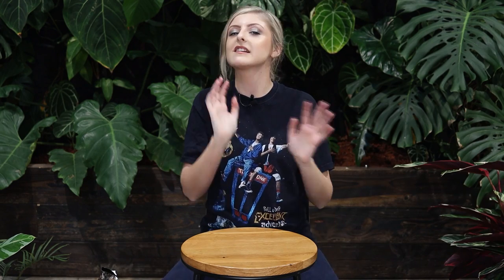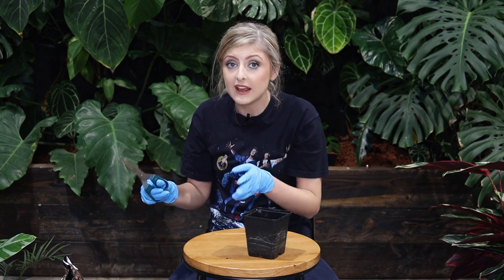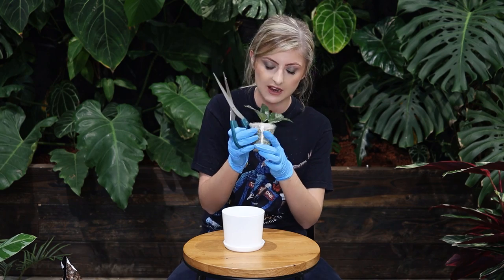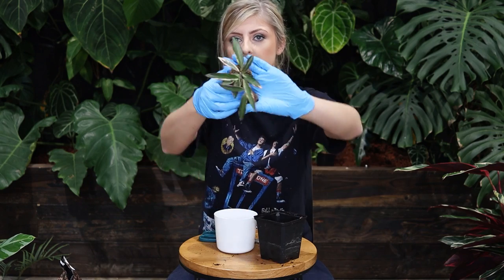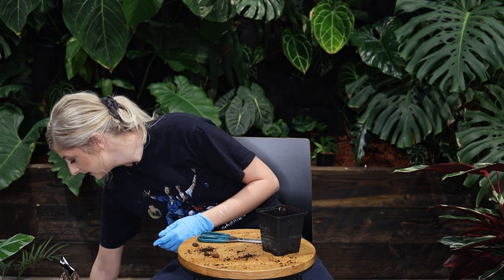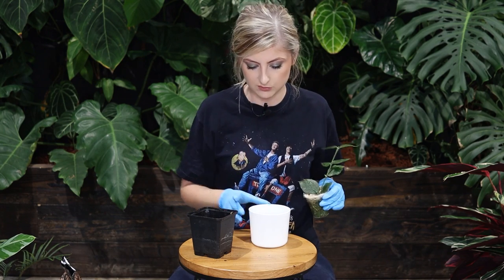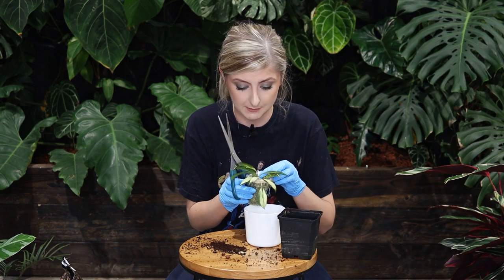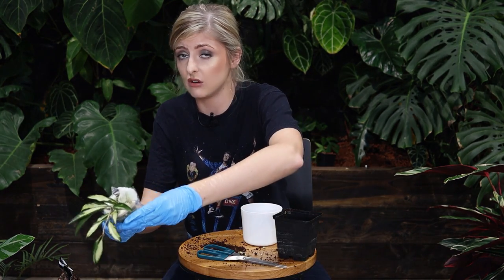Repot With Me & Chat! | The Launch, Poaching & Hate Online + Boundaries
The Amazon white pots:

The wonderful Pam from Pam's Pretty Plants!

If I've left anything out, let me know!

___ My Stuff ___